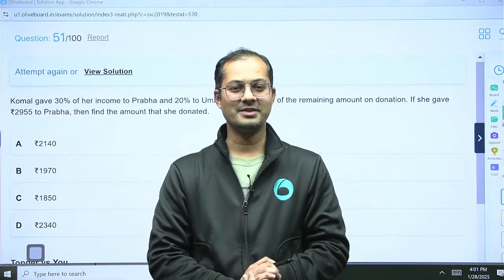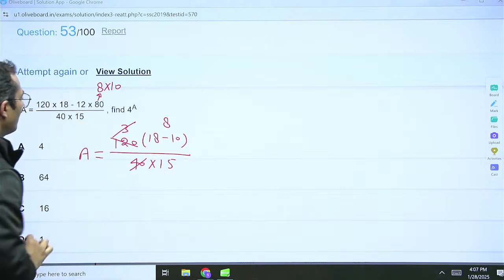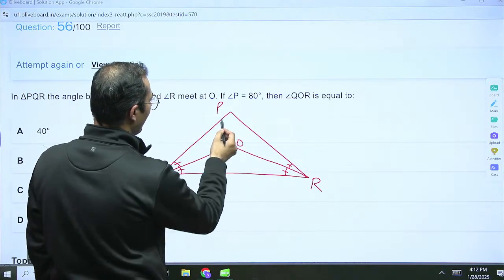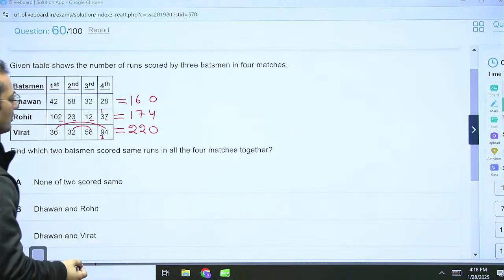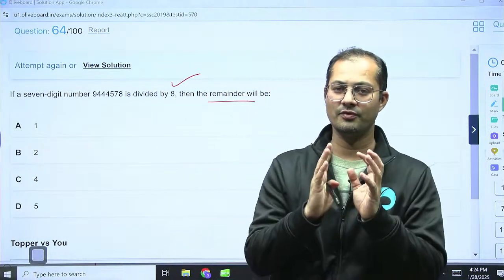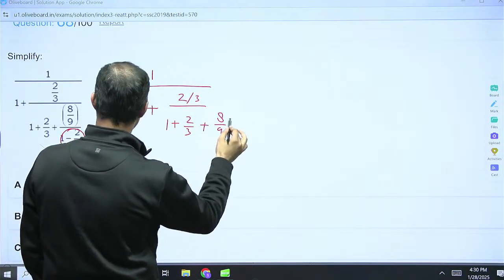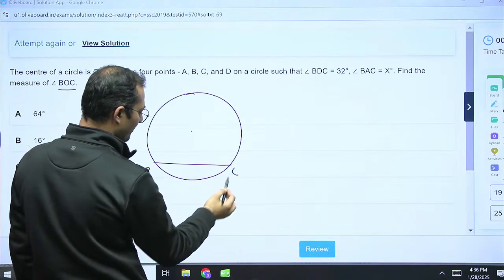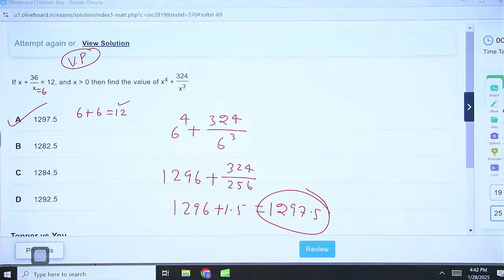Oliveboard 25 - 26 Jan SSC CGL Tier 1 Live Mock Test With Solutions | SSC CGL Maths Mock Test 2025